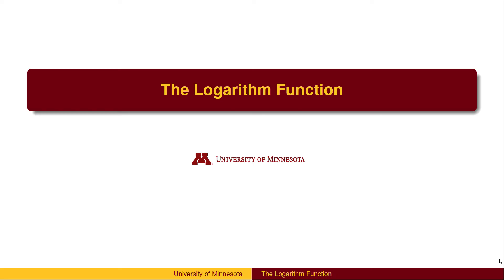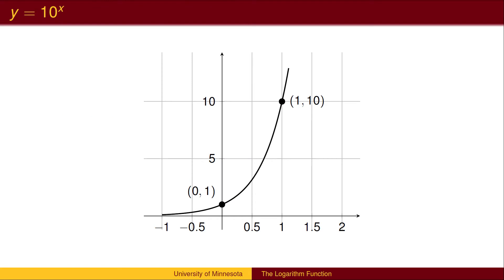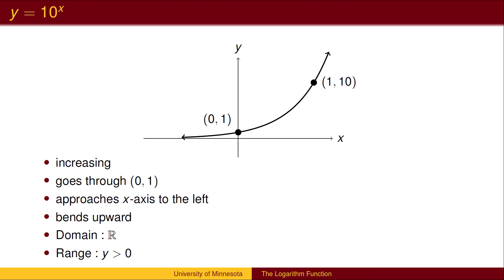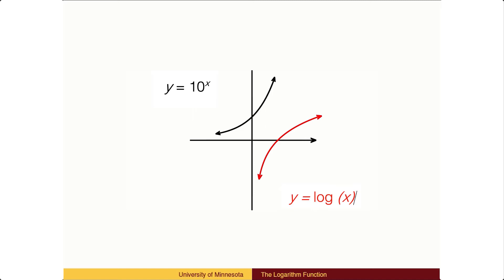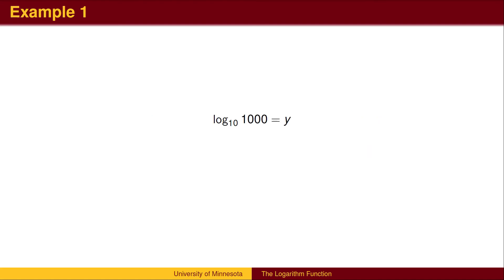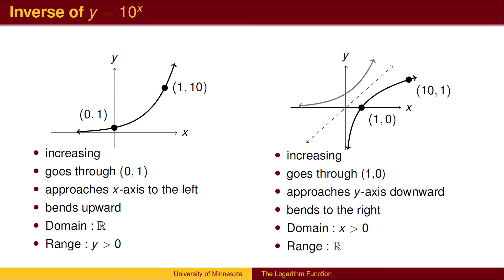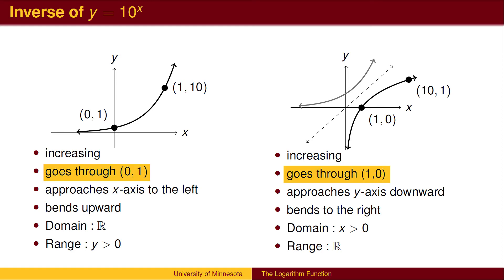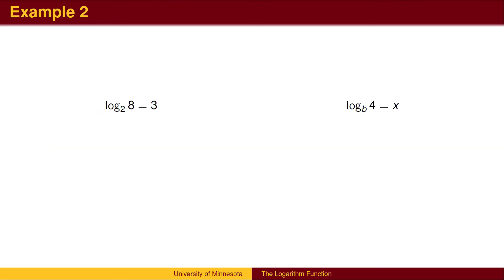BA 6.1 - The Logarithm Function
The Logarithm Function is developed as the inverse to the exponential function, and these connections are stressed throughout, including later in the topic Properties of Logarithms. The domain and range of both the exponential and logarithm functions are dealt with, though no attempt is made here to have students solve for the domain of a logarithmic function.